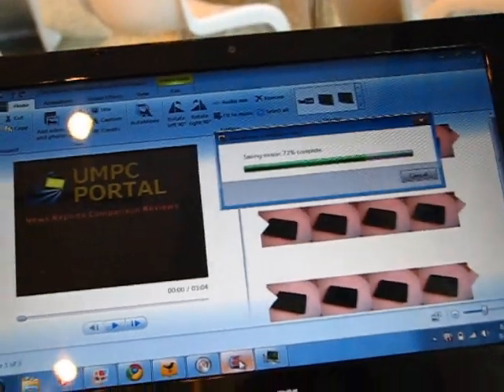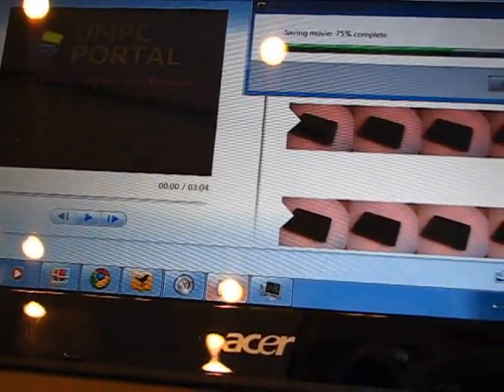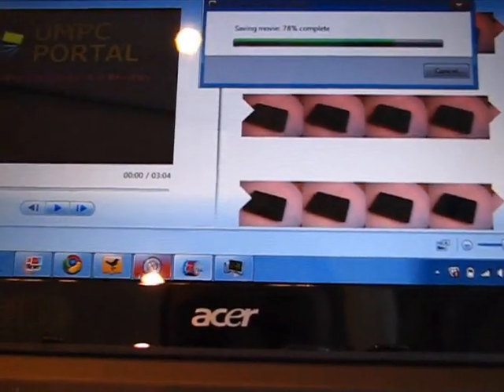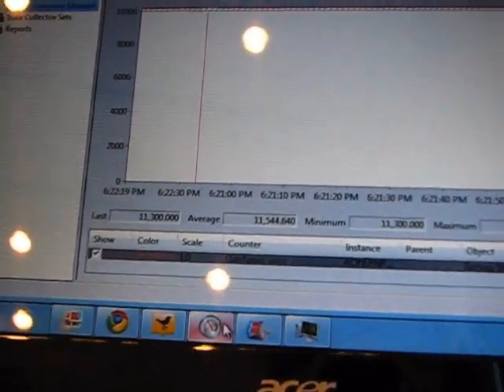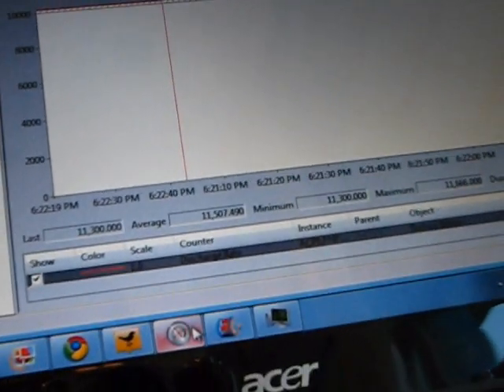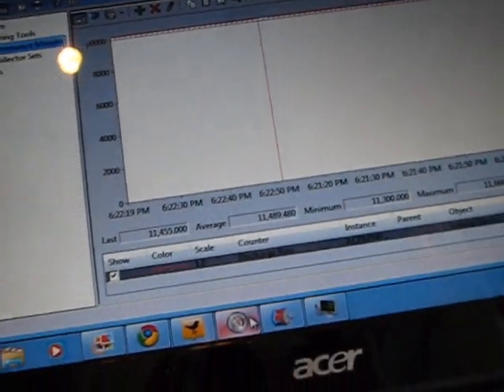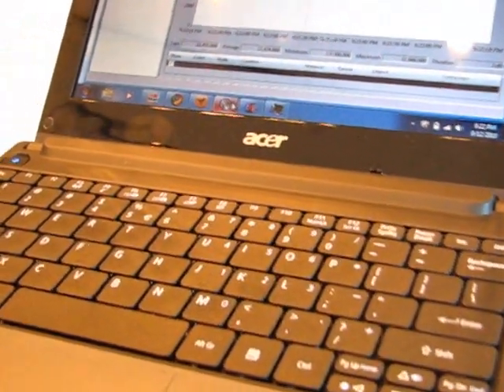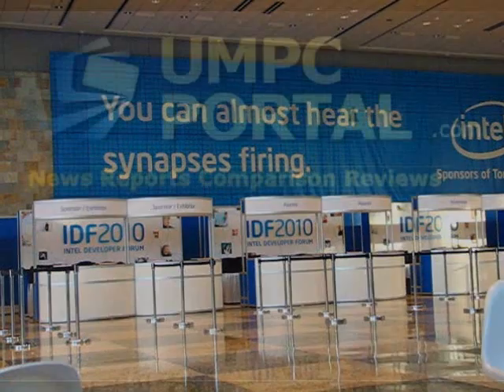Acer D255 - Video Rendering Test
testing the Acer D255 dual-core netbook.